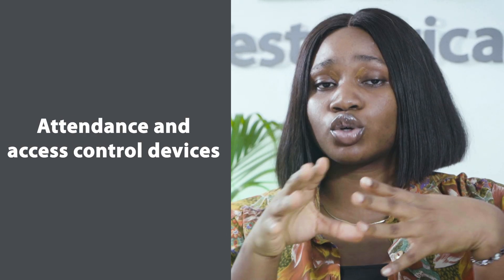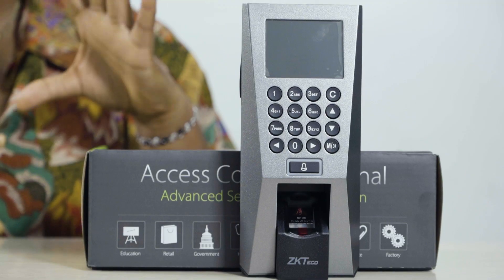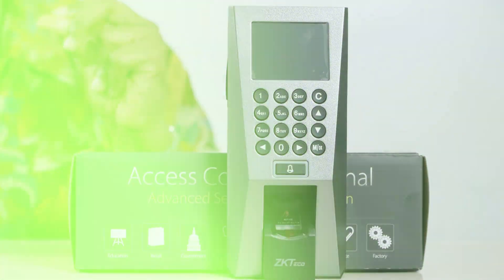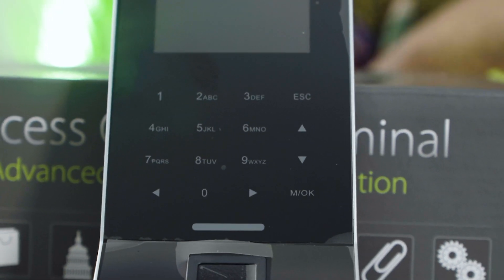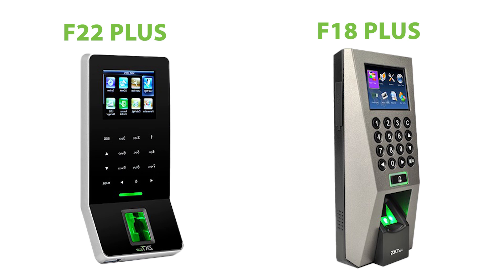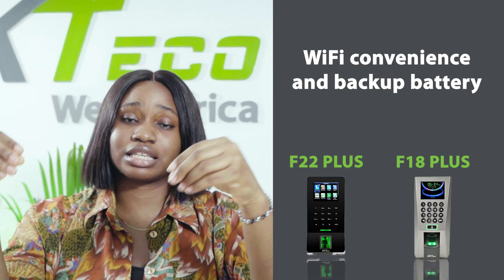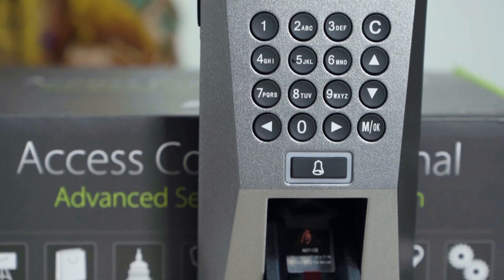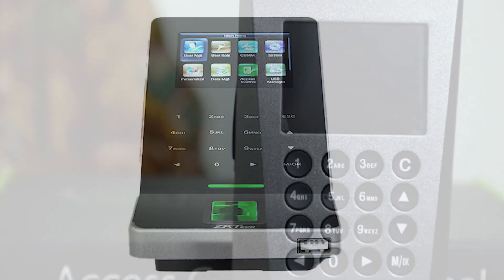F18 & F22 PLUS || The Upgrade With Attendance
F18 & F22 Plus now comes not only as an access control, but also functions as access control and attendance.